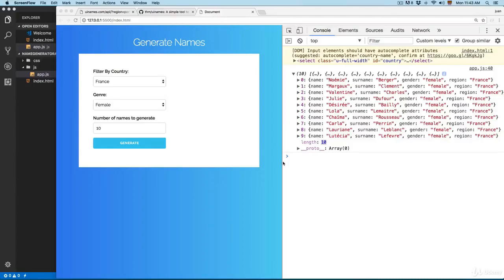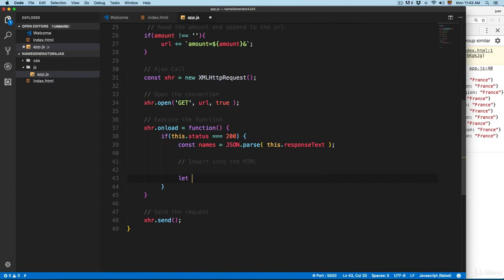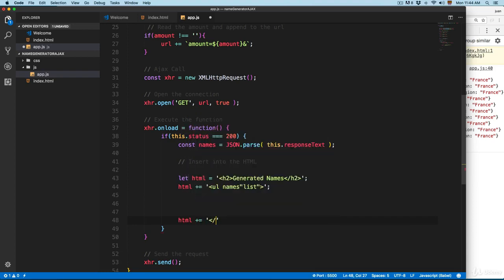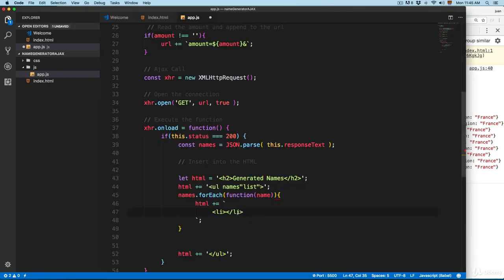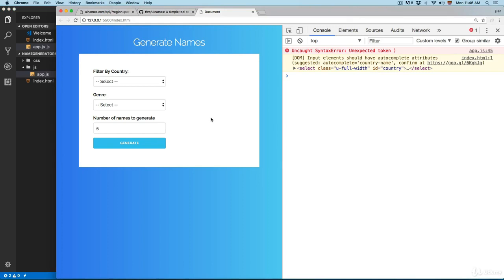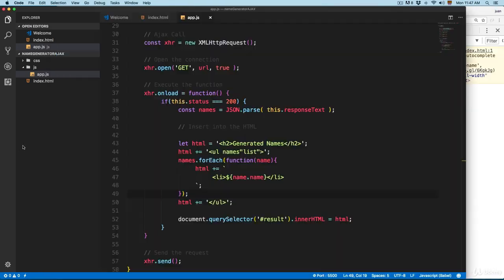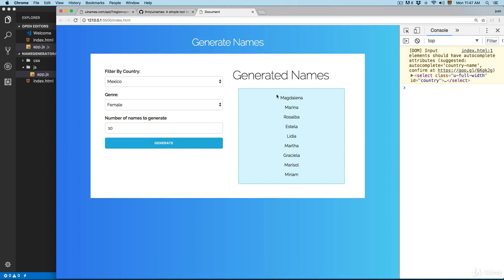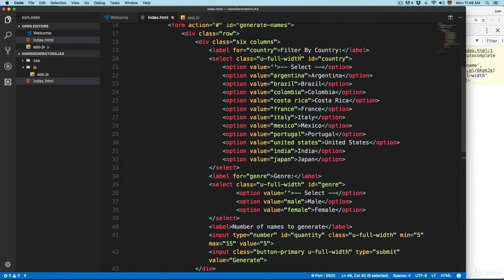5 Printing the Results